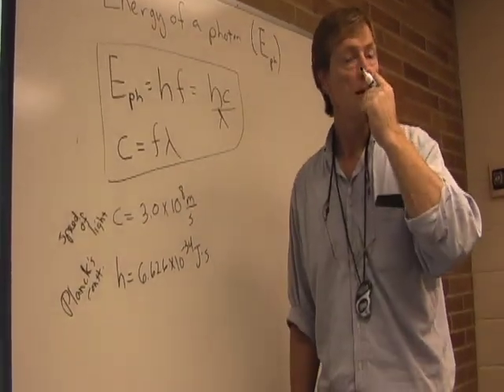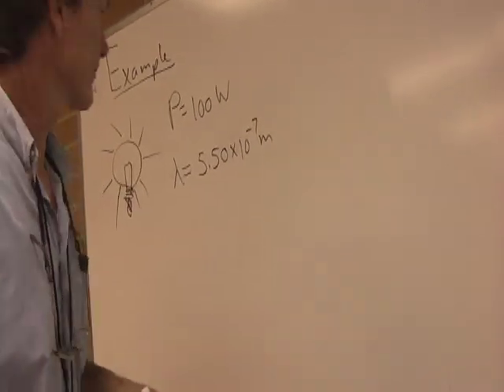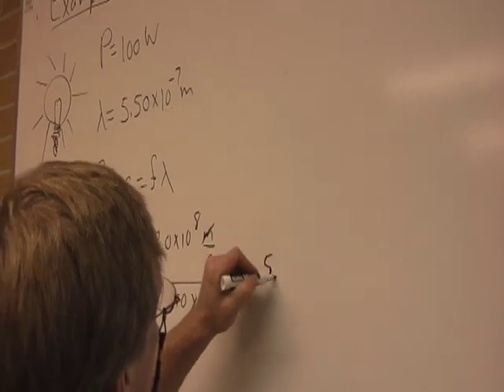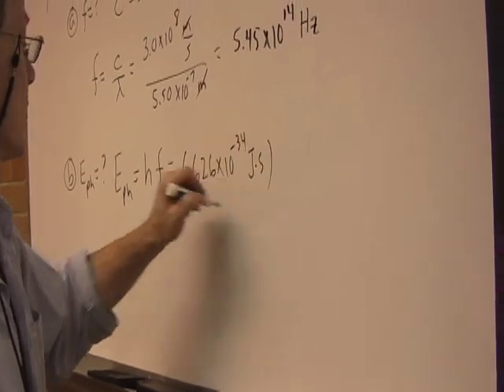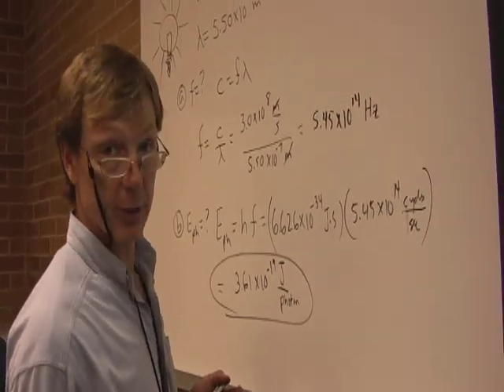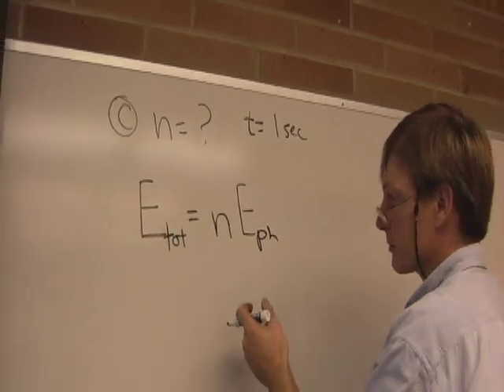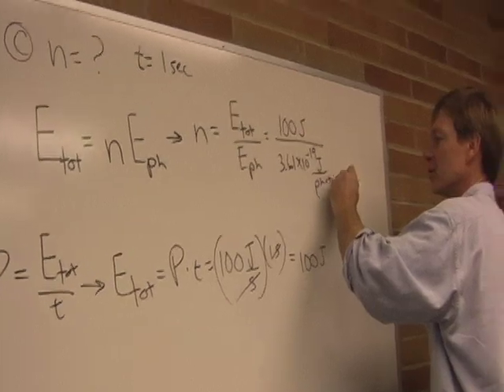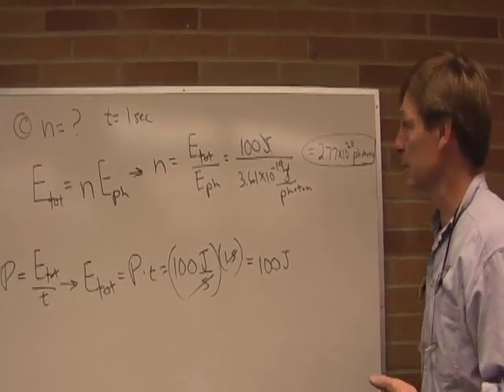Physics IV A6 Wave:Particle Properties of Light PART 2